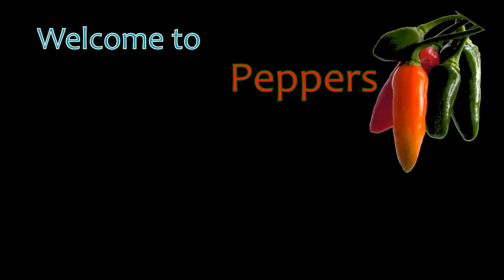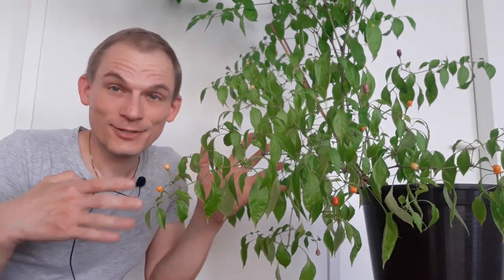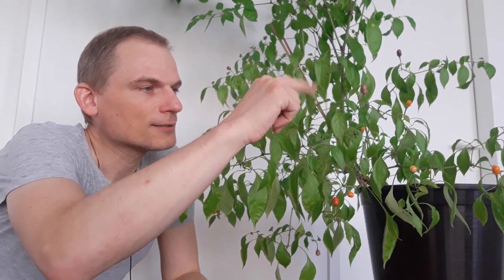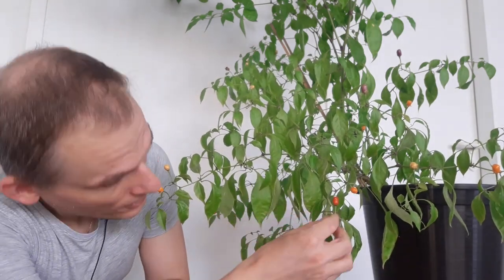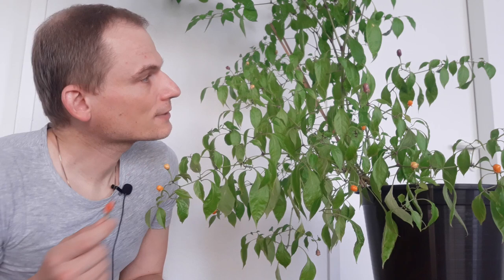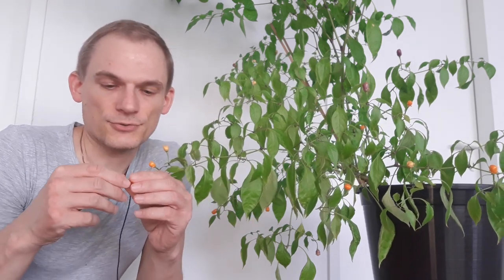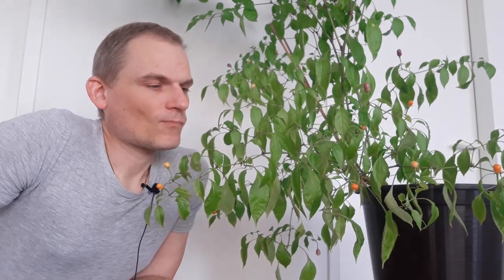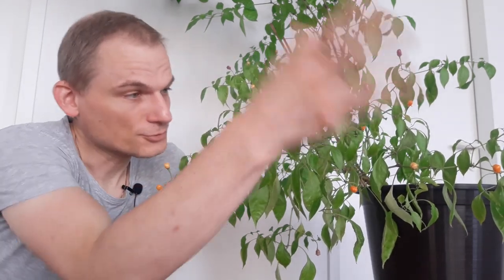Taste test | "Good Luck" chili pepper | Sixfold hybrid | My oldest chili pepper breeding line | 2024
Music from YouTube Audiolibrary:
Running Through The Forest
by Doug Maxwell (Media Right Productions)
MP233